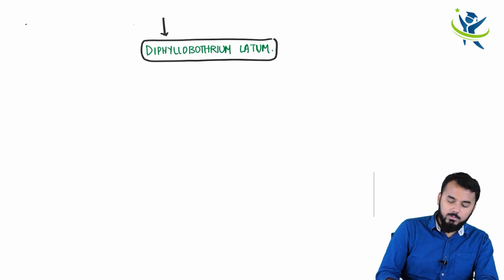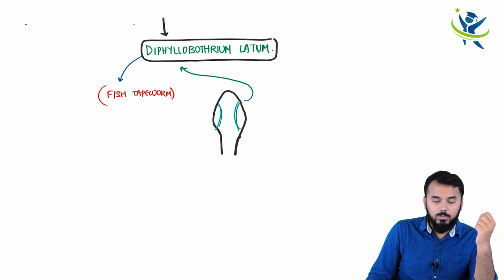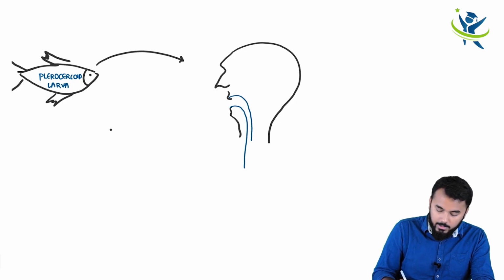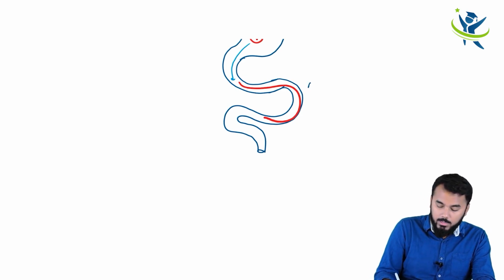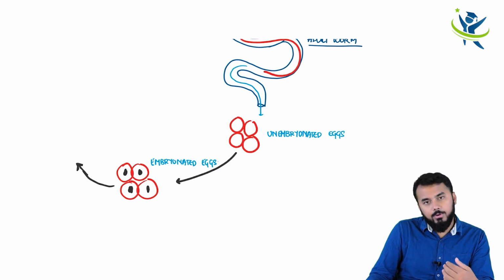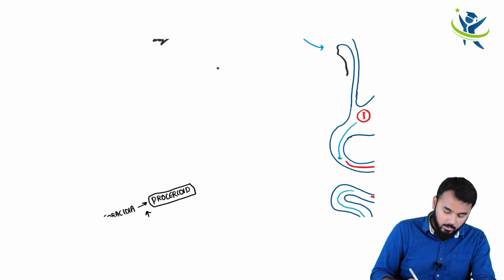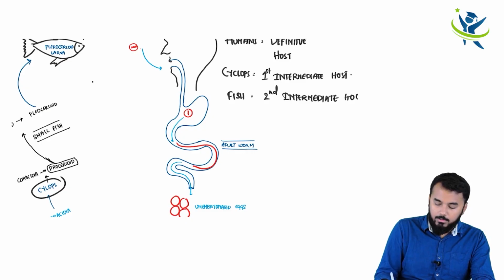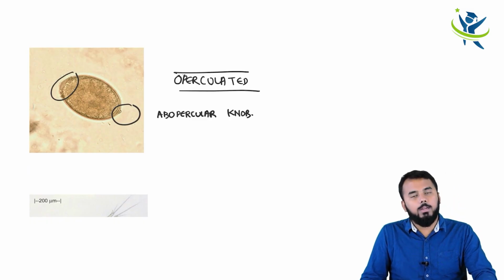9. Life Cycle of Cestodes 🪱 Tapeworms | Taenia, Echinococcus | USMLE NEET-PG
9. Life Cycle of Cestodes 🪱🔄 | Tapeworms Explained | Taenia, Echinococcus | USMLE NEET-PG

This lecture explains the life cycle of cestodes 🪱, commonly known as tapeworms, in a step-by-step, concept-oriented, and exam-focused manner. Cestodes are flat, segmented helminths that inhabit the human intestine and are an important cause of intestinal and tissue parasitic infections worldwide 🌍. Understanding their life cycle is crucial for answering questions related to transmission, diagnosis, treatment, and prevention in competitive exams.
The session begins with the general structure of cestodes 🧫, including the scolex (head), neck, and proglottids, and explains how gravid proglottids 🥚 play a key role in disease transmission. The definitive host 🧑 is typically the human, where the adult worm resides in the intestine, while intermediate hosts 🐖🐄🐑 vary depending on the species.

The life cycle 🔄 is explained using classic examples such as Taenia solium, Taenia saginata, and Echinococcus granulosus. Humans acquire infection by consuming undercooked meat 🍖 containing cysticerci, leading to intestinal taeniasis, or by ingesting eggs 🥚, which can result in larval migration and tissue involvement such as cysticercosis or hydatid disease. The role of environmental contamination 🚰, poor sanitation, and food hygiene is emphasized as a major factor in disease spread.
Clinical relevance 🩺 is discussed by correlating the life cycle with intestinal symptoms, nutritional deficiency, anemia, and space-occupying cystic lesions in organs like the brain, liver, and lungs. The diagnostic approach 🧪 is explained through stool examination for eggs or proglottids, imaging for tissue cysts, and serological tests in selected cases.

Treatment 💊 is covered with emphasis on praziquantel and albendazole, along with important precautions in neurocysticercosis. Preventive strategies 🚿 include proper cooking of meat, sanitation, hand hygiene, and health education, which are commonly tested in public health and parasitology questions.
This lecture integrates structure, life cycle, clinical correlation, diagnosis, treatment, and prevention in a single flow, making it extremely high-yield for USMLE, FMGE, NEET-PG, INI-CET, NEXT, and MBBS students 📚.